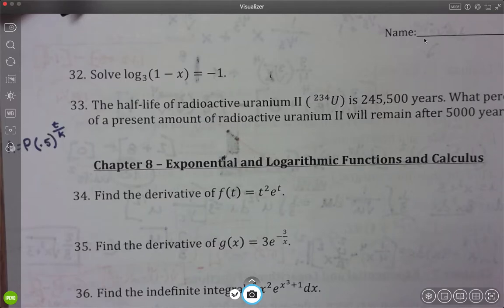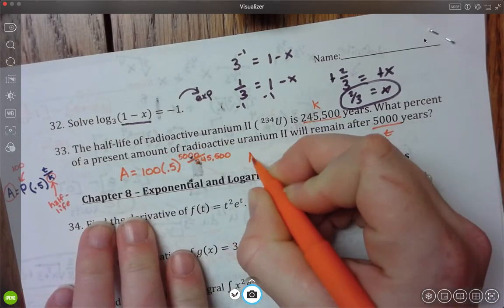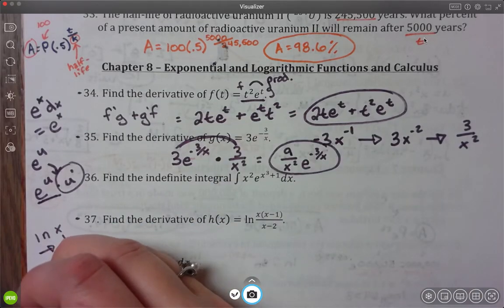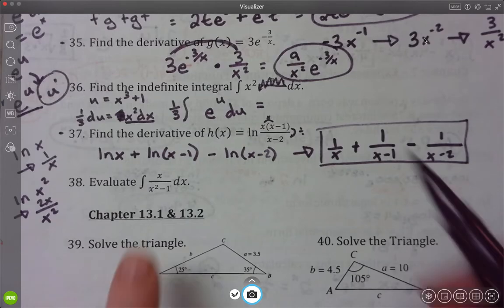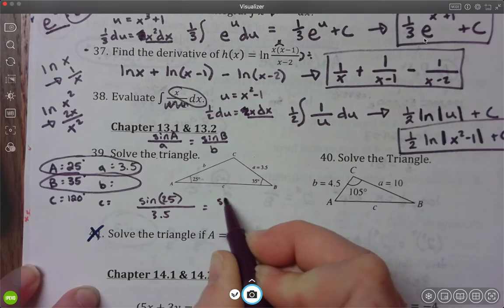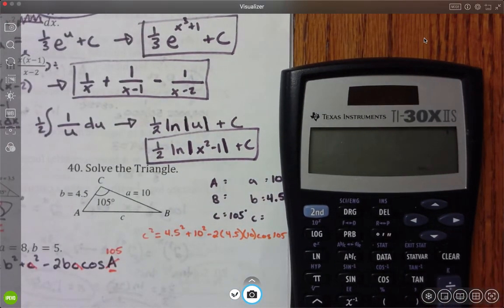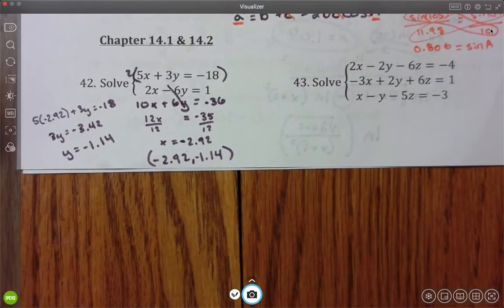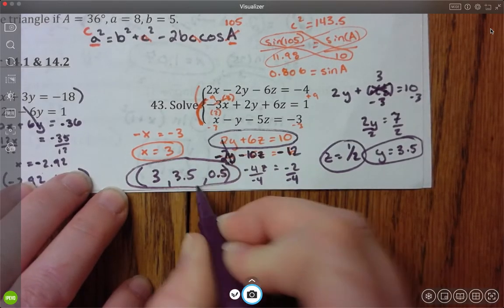CALC FINAL REVIEW PART C